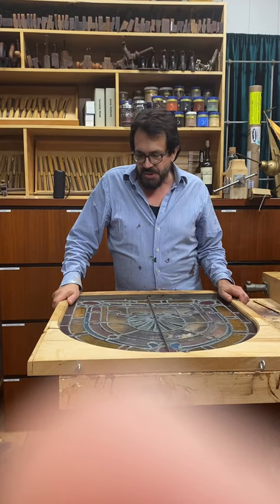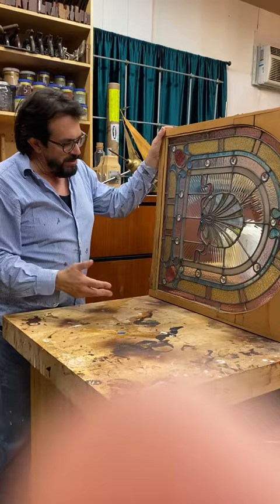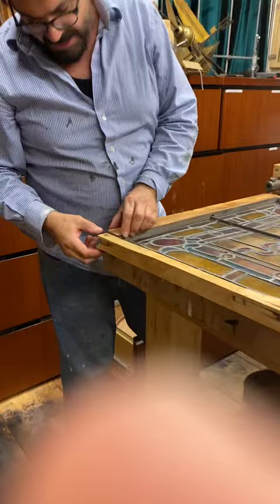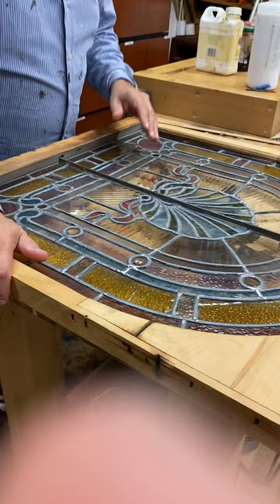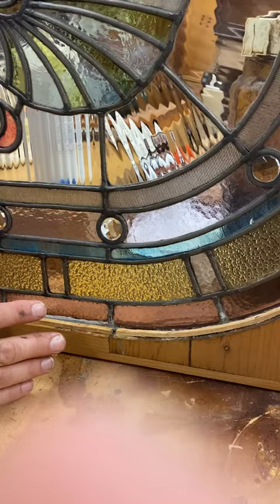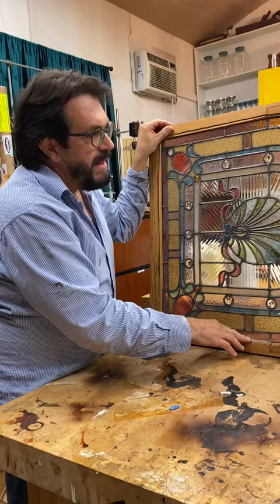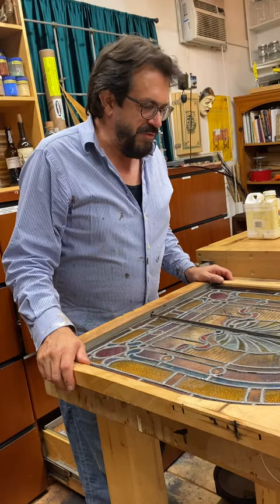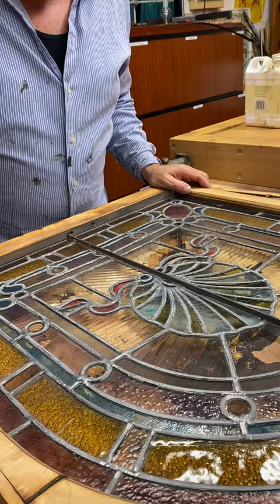The Historic Preservationist explains a Stained Glass Window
Gregg Perry, The Historic Preservationists surveys a stained glass window in his studio for restoration.